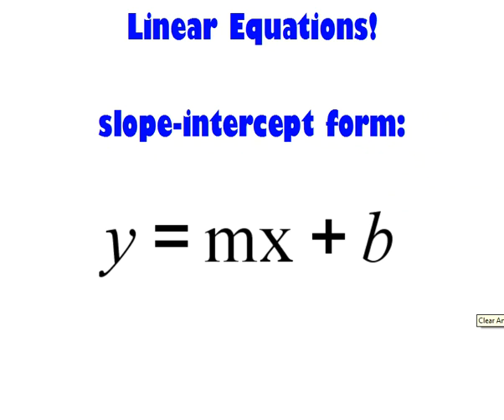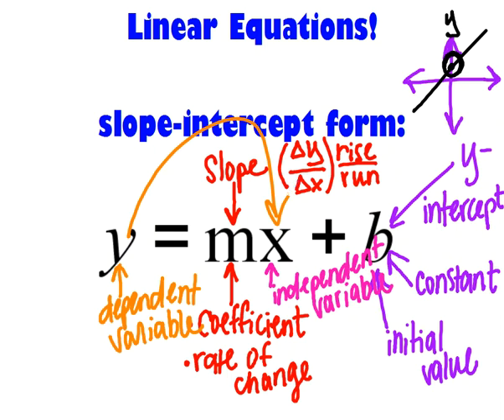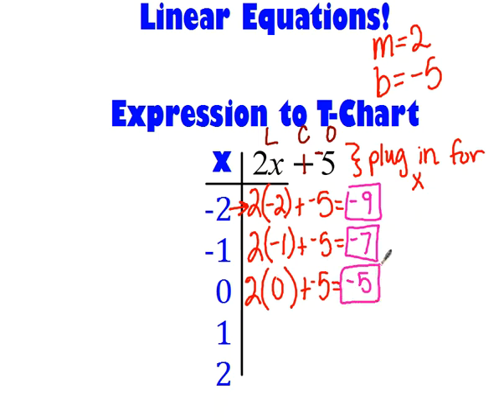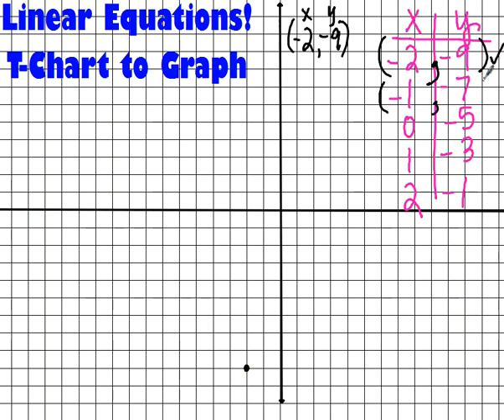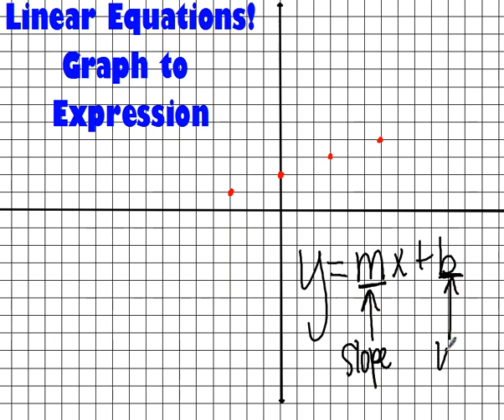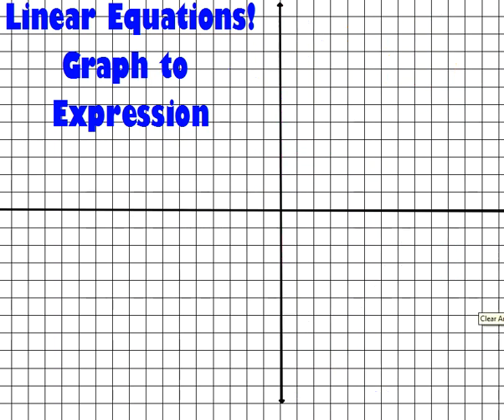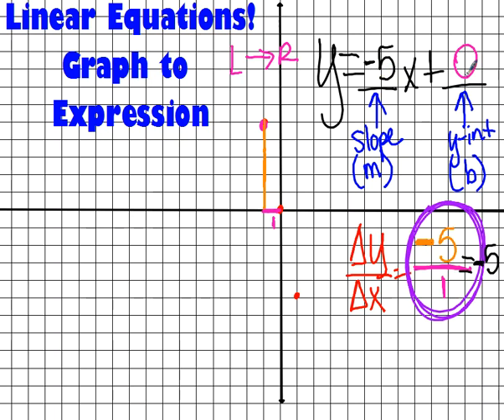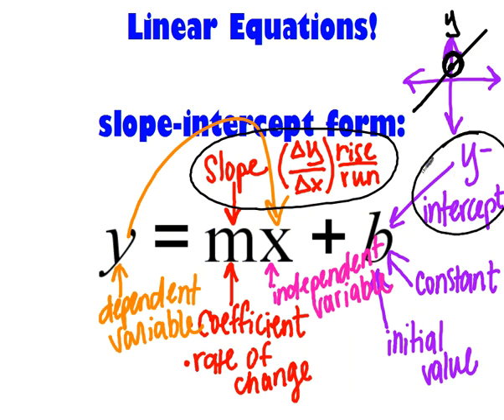Slope-Intercept Form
Use this video to review Slope-Intercept form (y=mx+b) and all of the different ways to find slope from graphs, t-charts and equations.